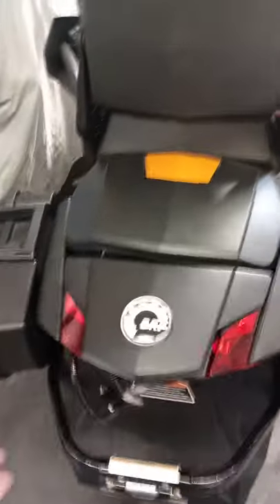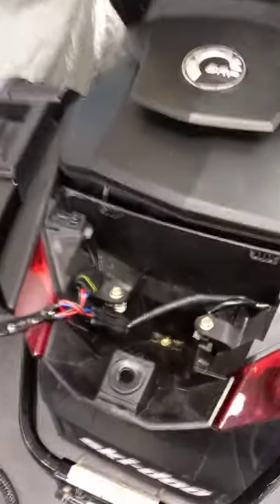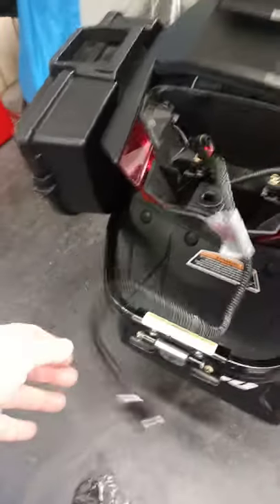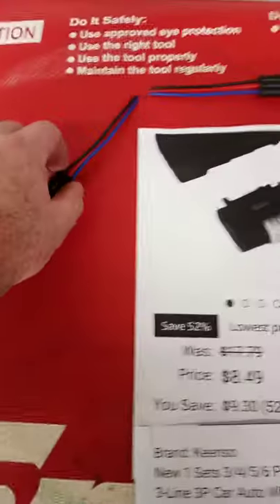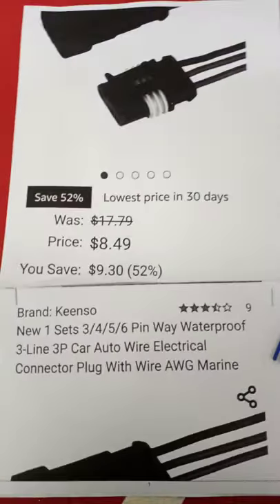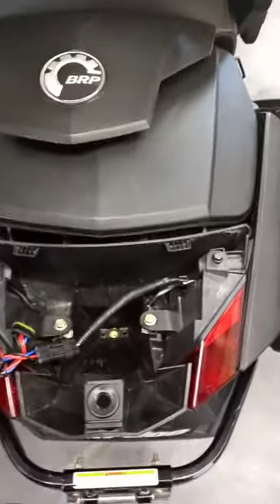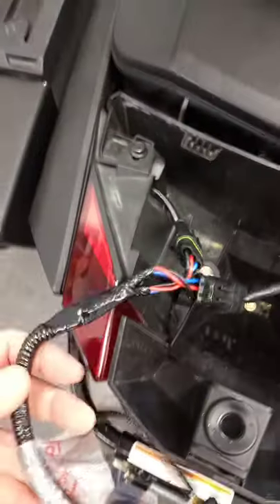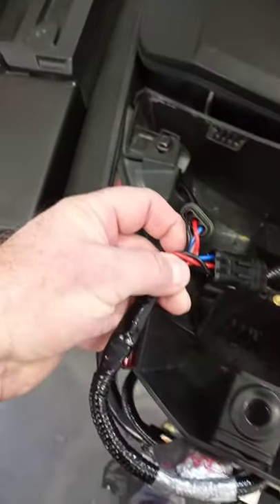ski doo trailer wiring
connection  for a trailer  tail light and brake light